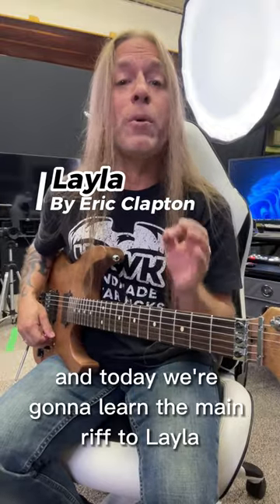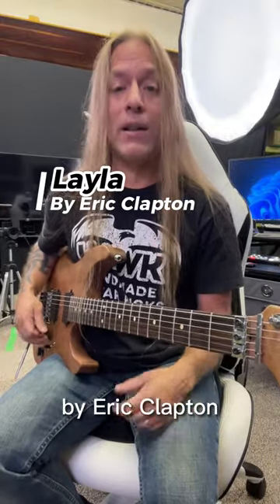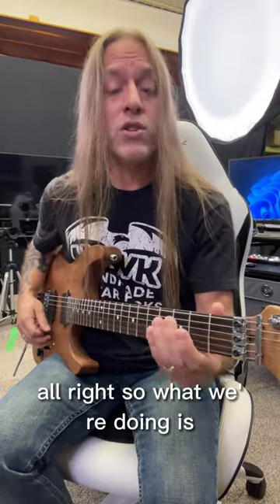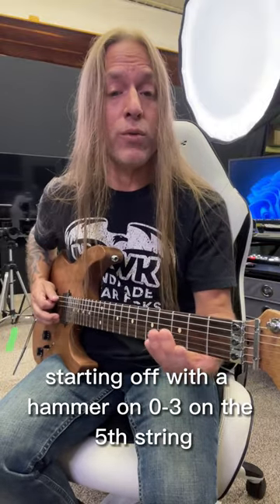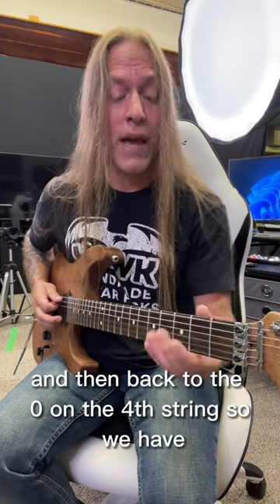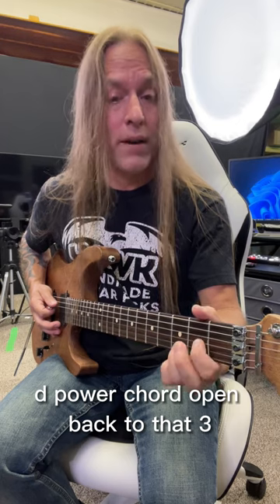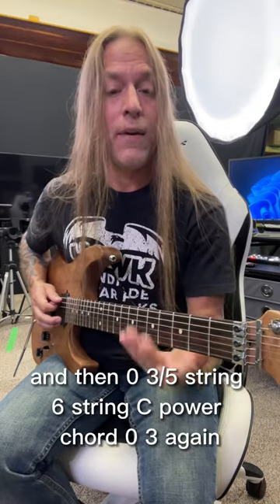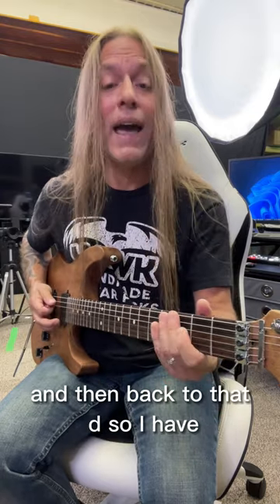Eric Clapton - Layla Guitar Lesson by Steve Stine.